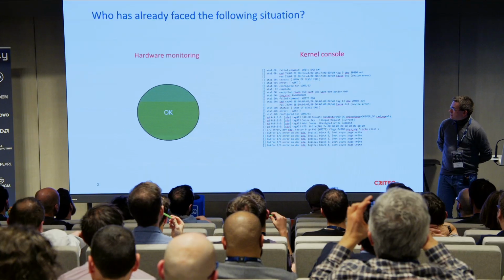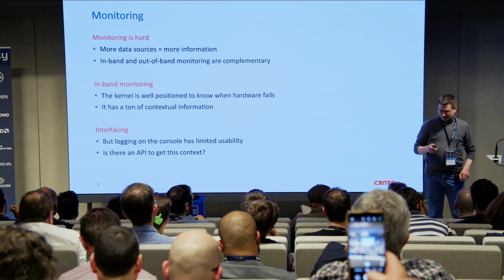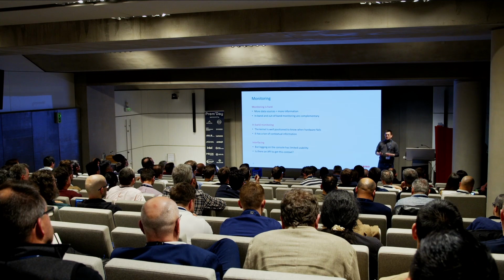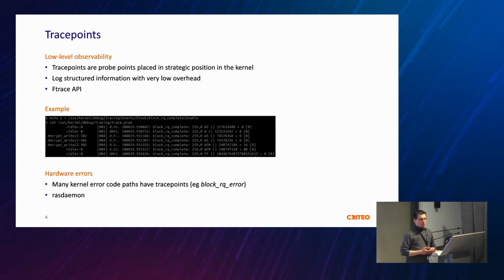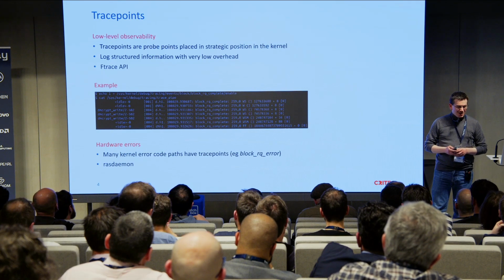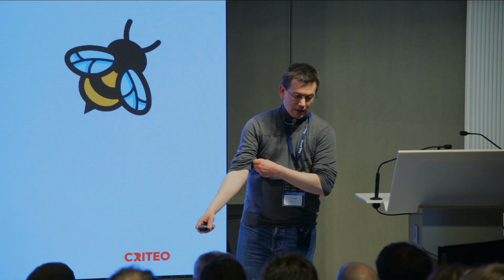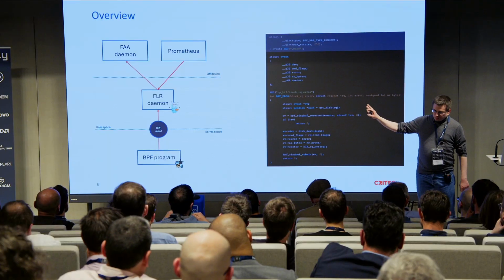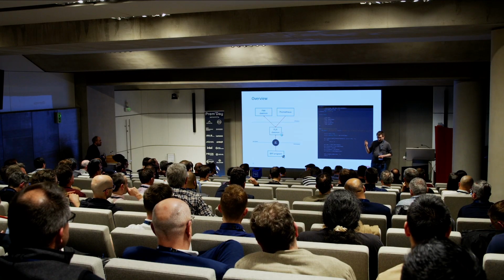PremDay 2025 - Lightning Talk - BPF and low-level errors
Vincent Minet presents an approach using BPF applications to detect and report low-level errors like broken block devices.